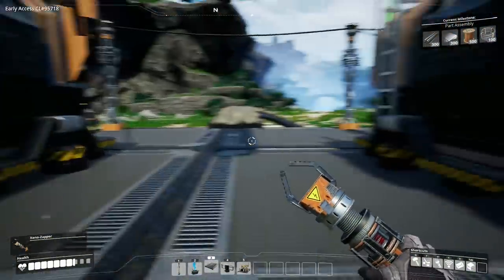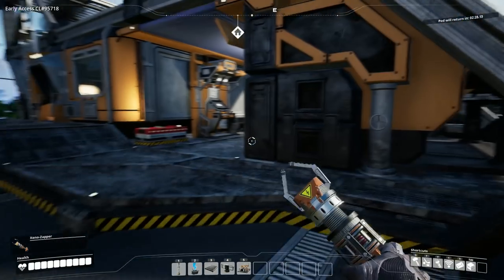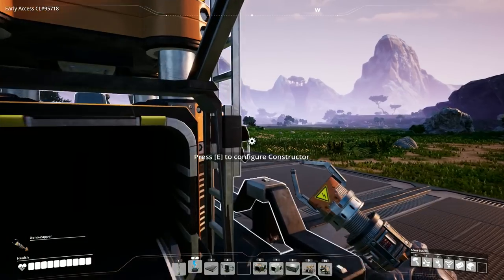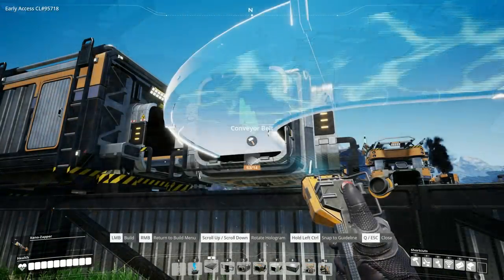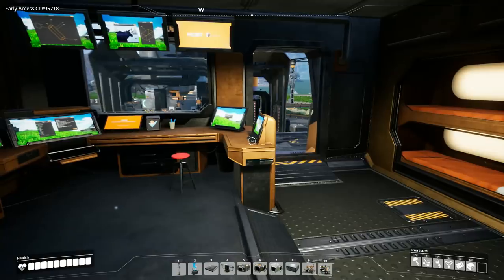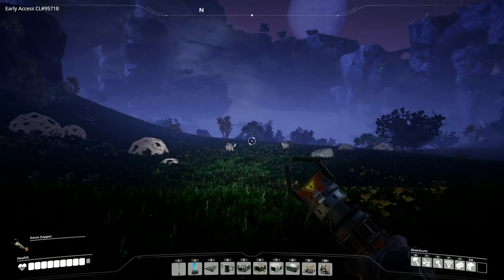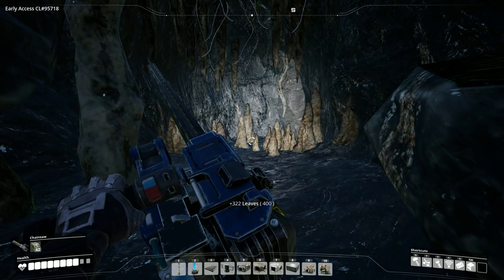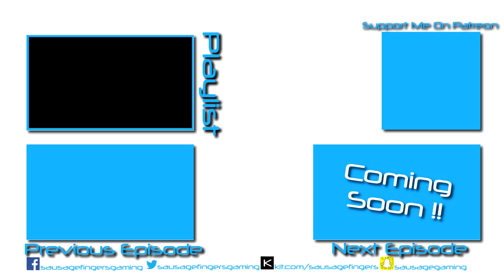Satisfactory | Exploring and Spaceballs | Gameplay #4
Satisfactory | I run out of things so I make some more things and then I go exploring and find spaceballs and space caves ! I do other things too but mostly stuff.

Gustavusadolphus
Colin M Hall
Chippie
Jim LasCola
Ben Saalwaechter